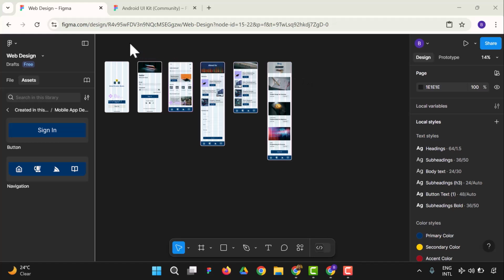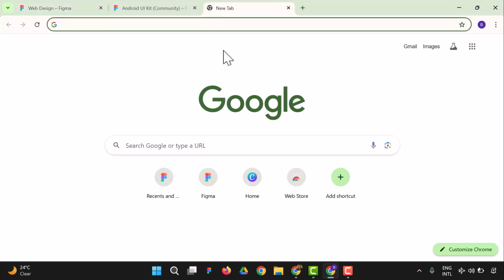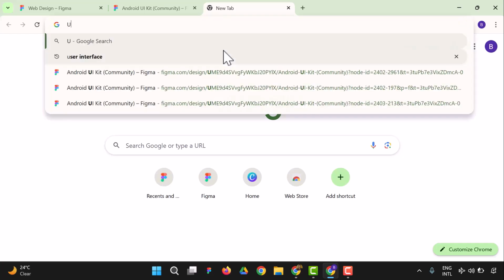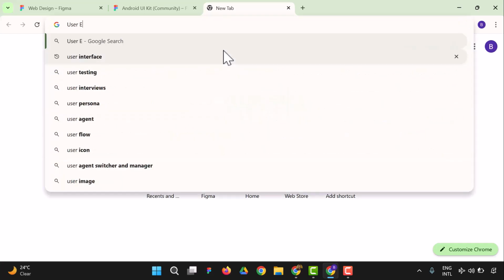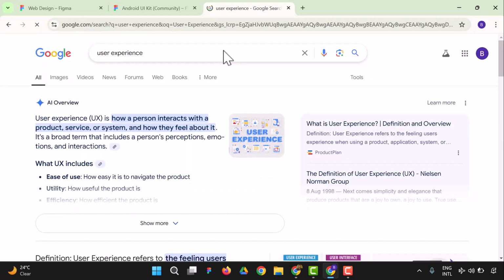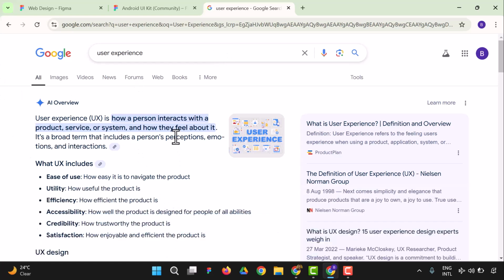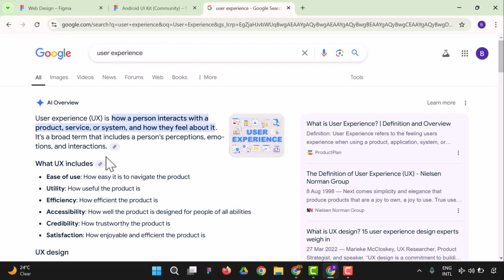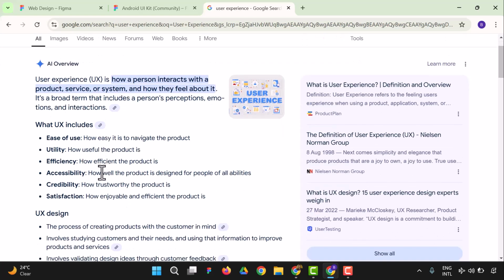What is User Experience (UX)?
In this beginner-friendly tutorial, you'll learn the fundamentals of User Experience (UX) Design and discover why UX is the foundation of every successful website, mobile app, and digital product.

Professional product designers don't just make interfaces look beautiful—they create experiences that are intuitive, enjoyable, accessible, and solve real user problems. In this lesson, you'll understand the mindset behind great UX design and how it shapes the products we use every day.

Whether you're interested in UI/UX Design, Product Design, Web Design, Mobile App Design, or Digital Product Development, this lesson provides the perfect starting point.